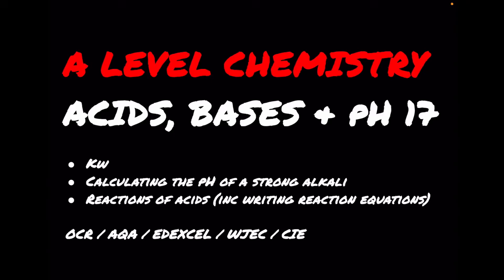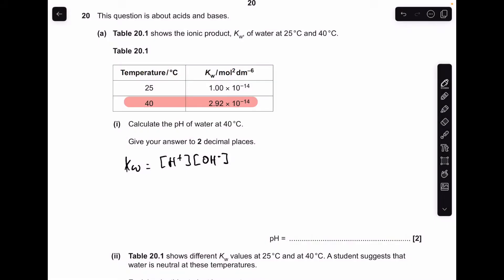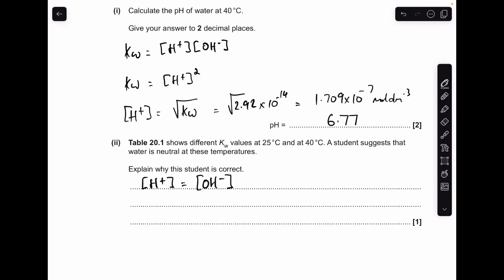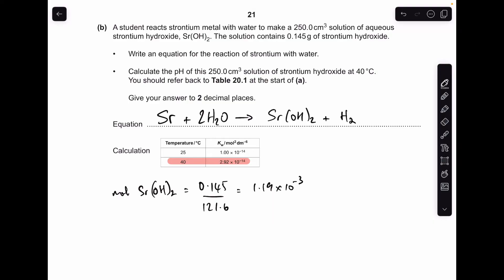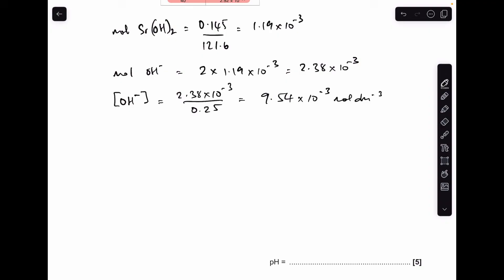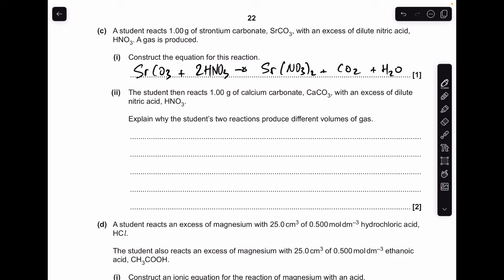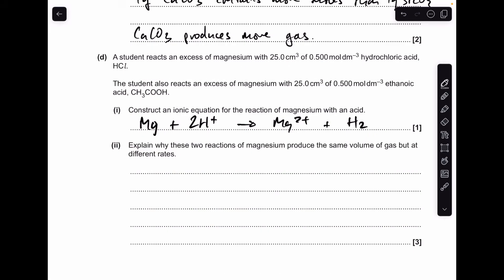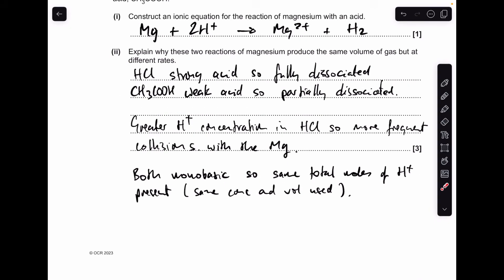A level Chemistry Exam Question Walkthrough - Acids, bases & pH 18